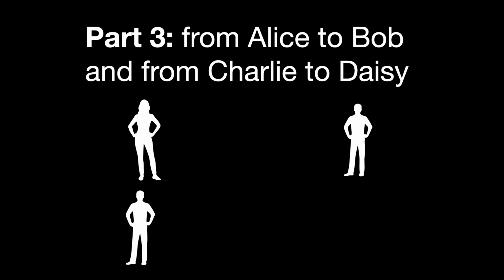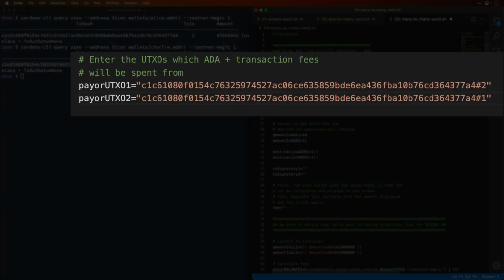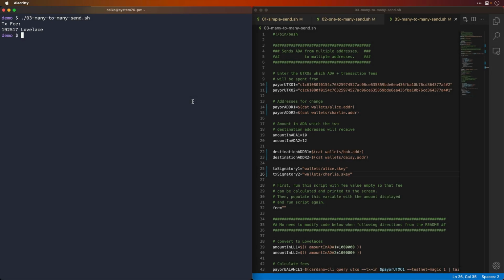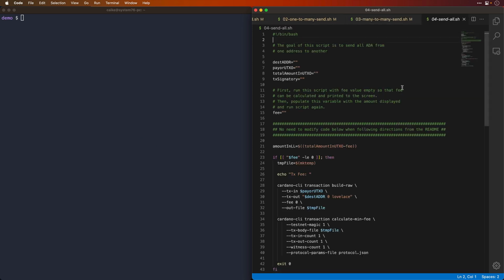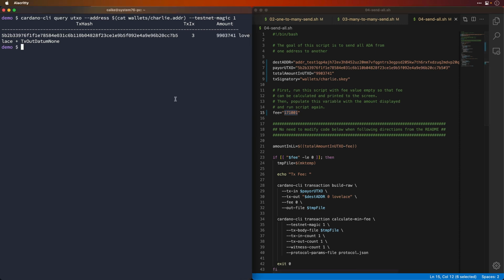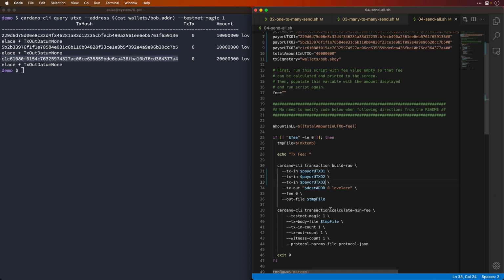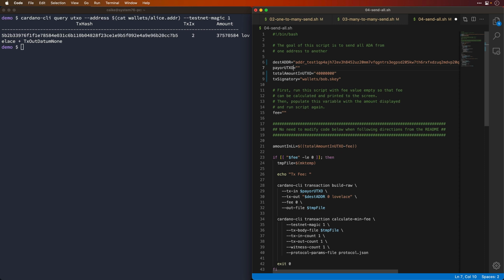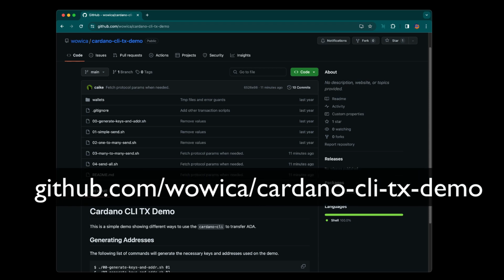How To Submit Transactions Using The cardano-cli - Part 3/3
In this third and final video of this series we'll learn how to build, sign and submit a transaction using the cardano-cli which simultaneously transfers ADA from Alice to Bob and from Charlie to Daisy. That is: a single transaction containing multiple transfers of assets between different addresses.